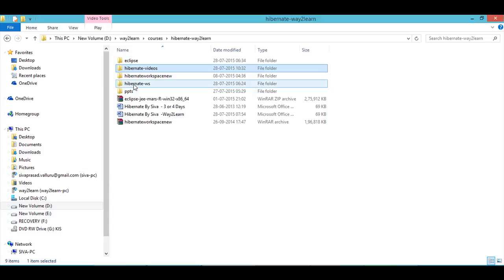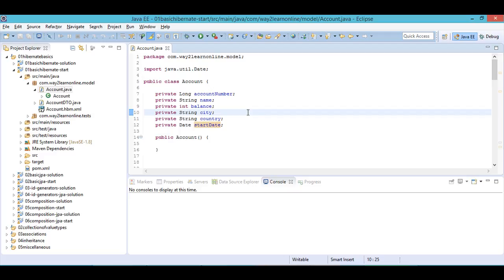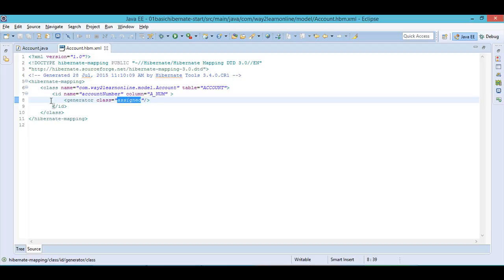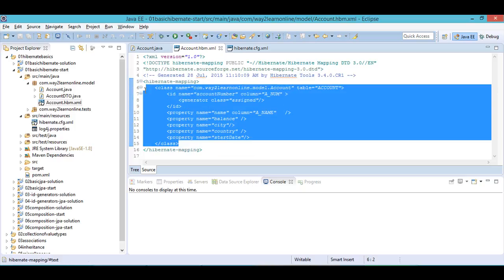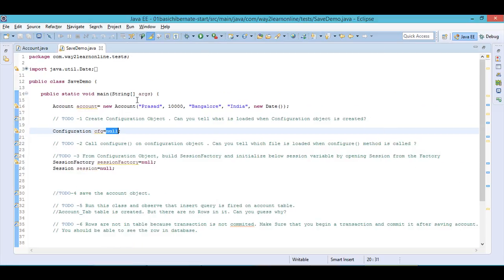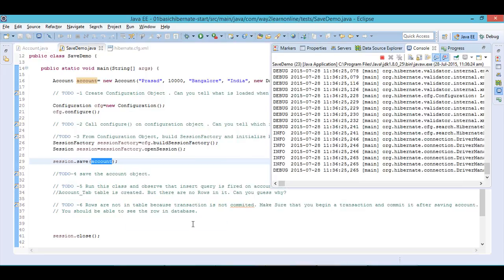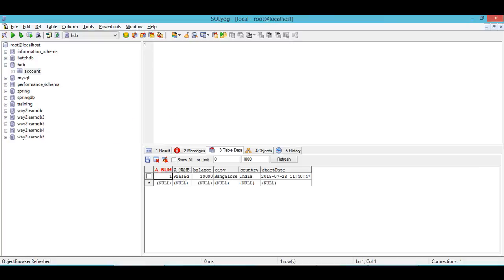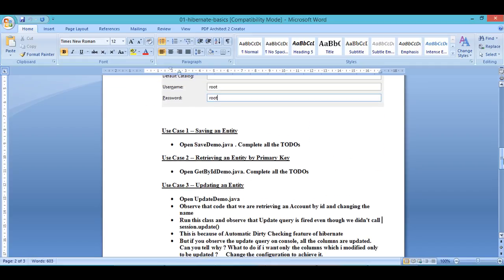04 hibernate basic configuration